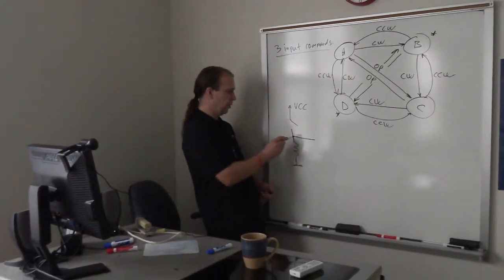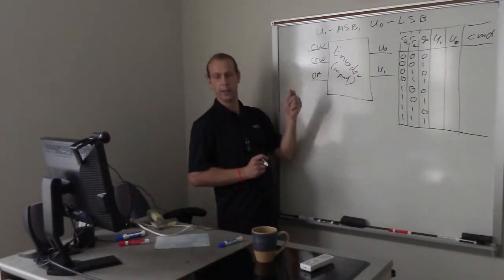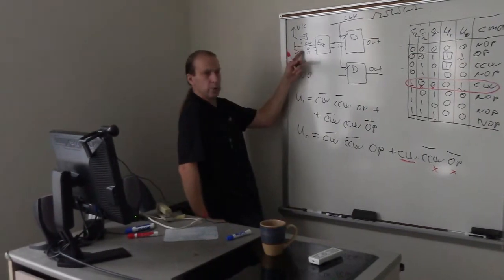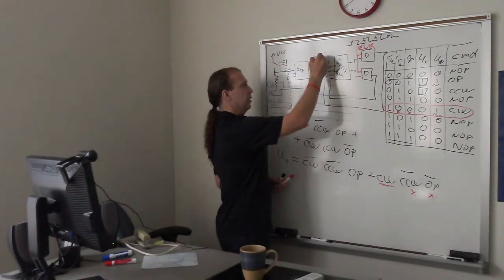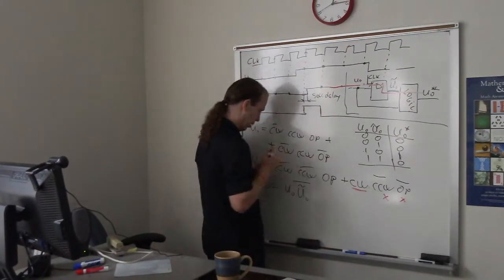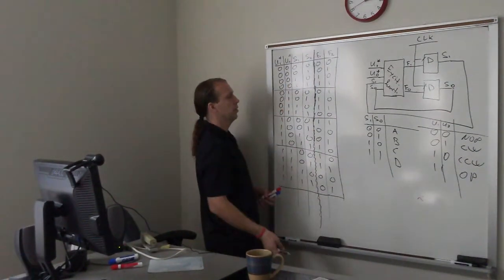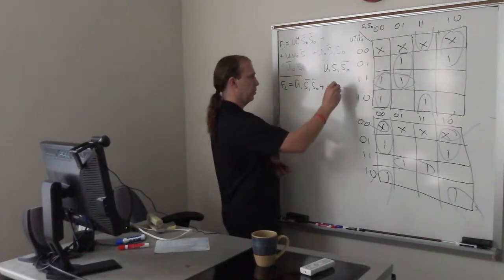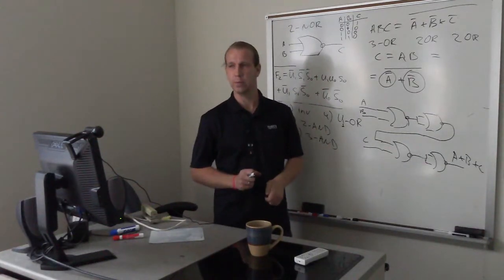CSCI 3100 SU14 A3